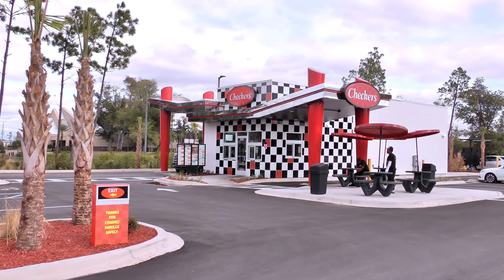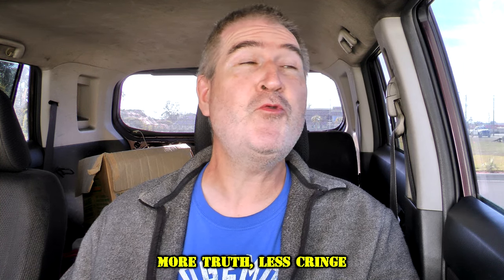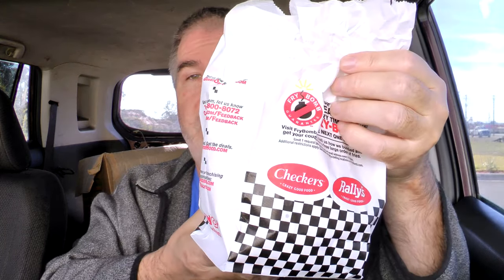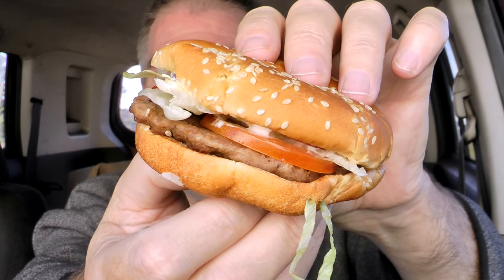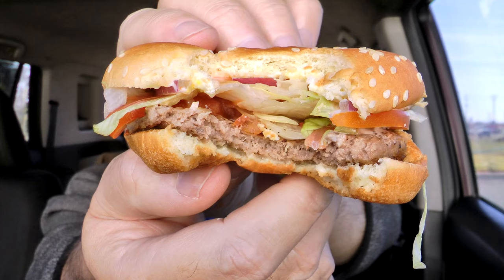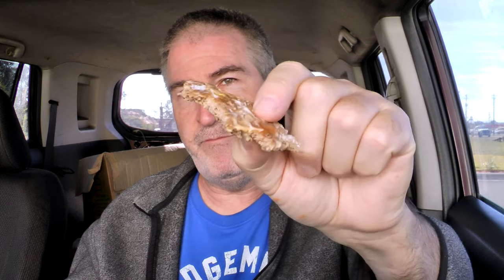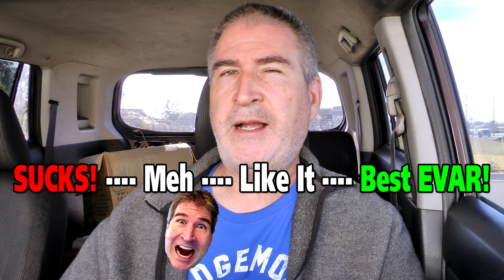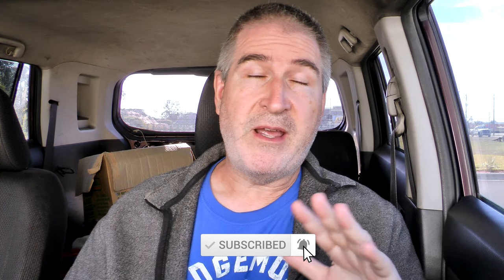Checkers® Checkerburger Burger Review 🍔😮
I'm back at Checkers to try their Checkerburger. I want the one in the photo.

THE FLUFF:
The Checker's Checkerburger is a classic for a reason. Get our hand-seasoned, 100% beef hamburger patty topped with a slice of red ripe tomato, red onion, crisp iceberg lettuce, dill pickles, ketchup, mustard and mayonnaise all served on a toasted sesame seed bun.